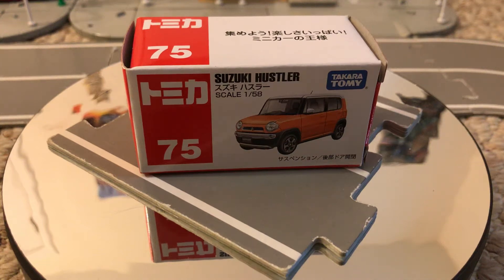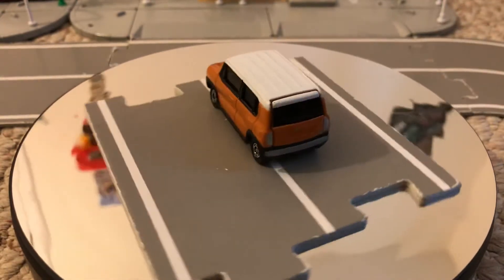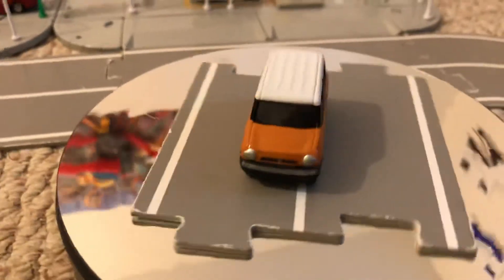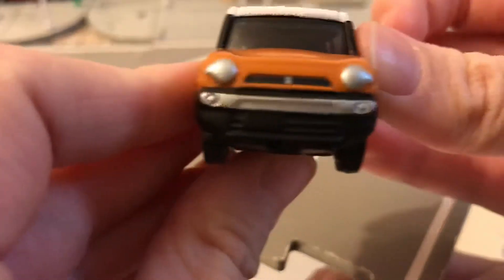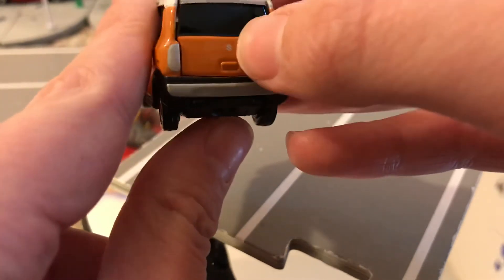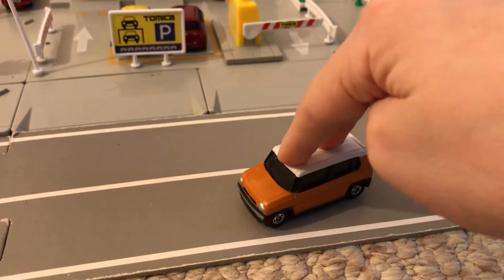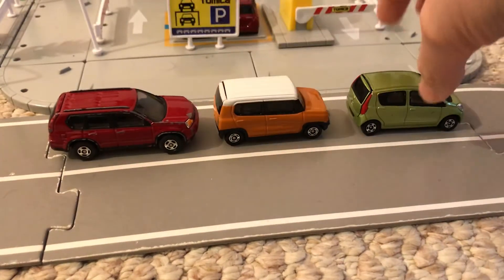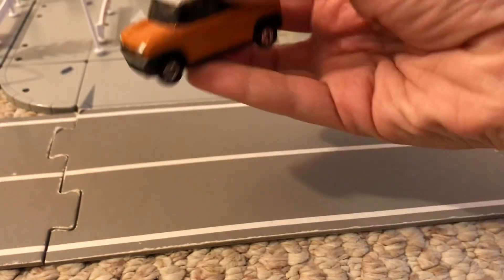Suzuki Hustler review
2017 Tomica release